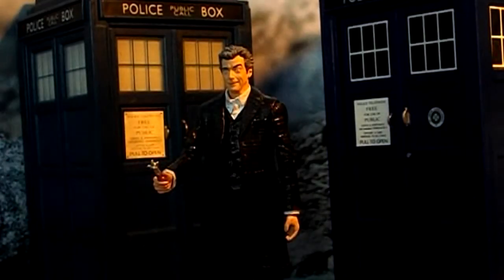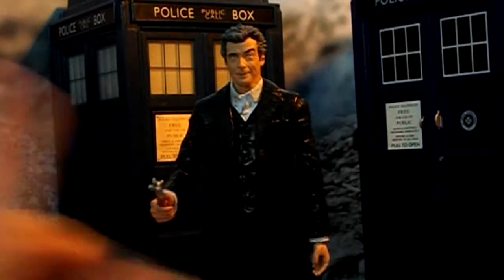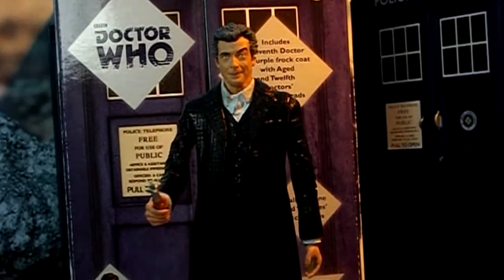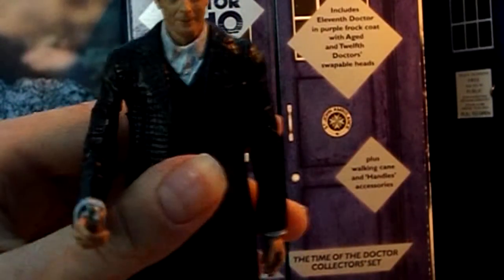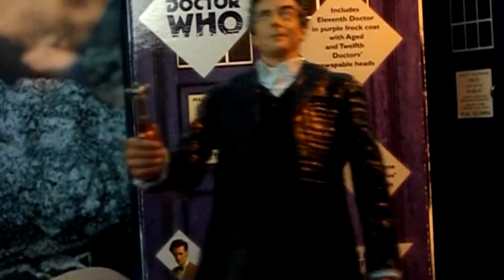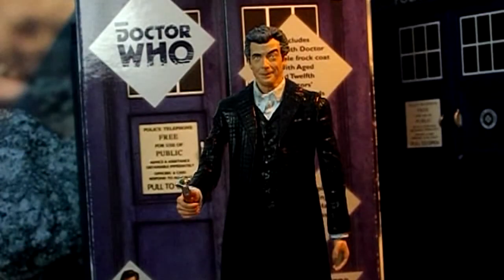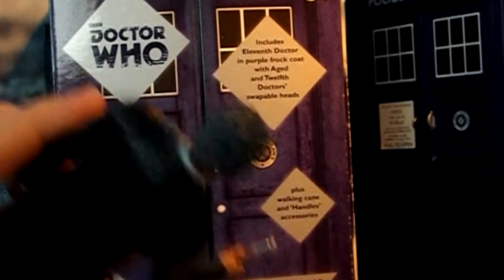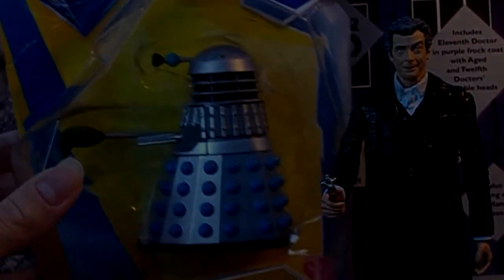Doctor Who-Custom Peter Capaldi Action Figure Review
I made this about a month a ago so I thought I would review it. Hope you enjoy.